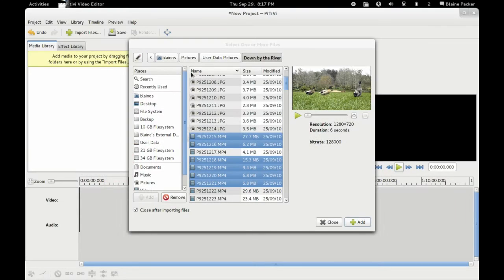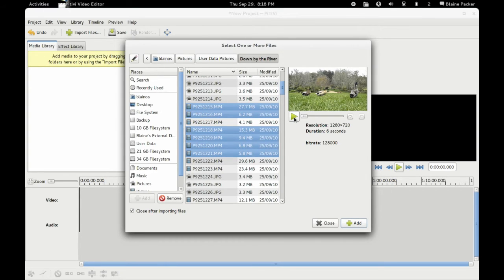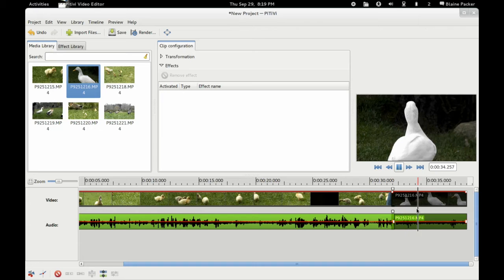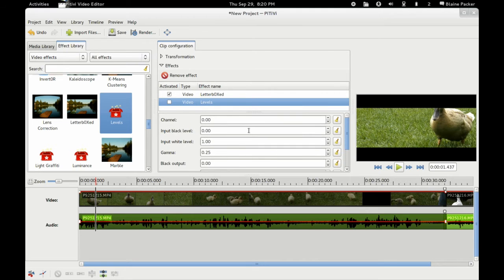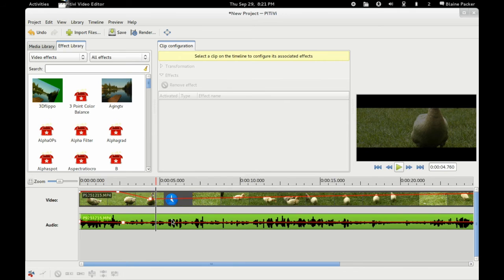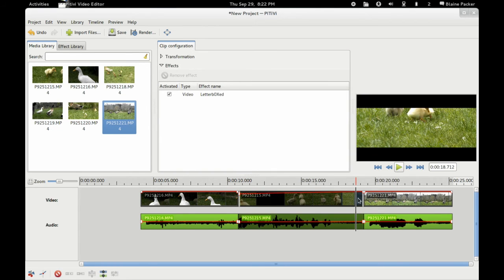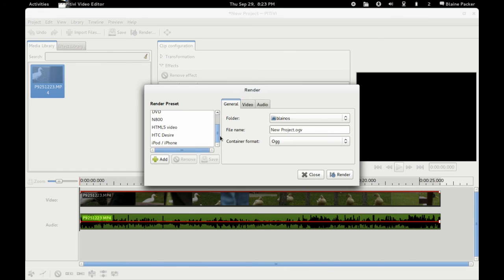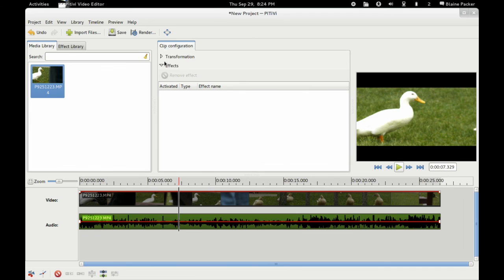PiTiVi Video Editor Review - App Reviews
PiTiVi is a free, intuitive and featureful video editor for the Linux desktop. With version 0.15 it comes with a heap of improvements including a more responsive timeline, stability etc.

Add this PPA to get the latest version:
ppa:gstreamer-developers/ppa